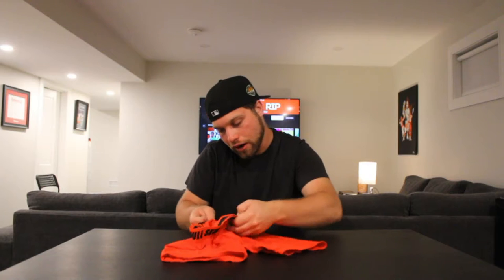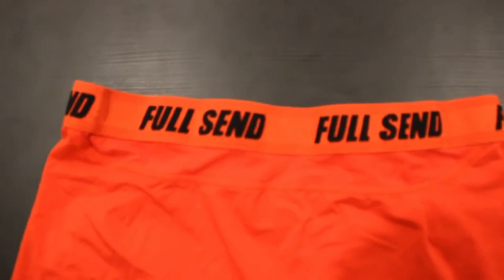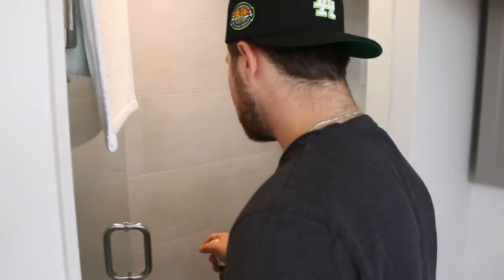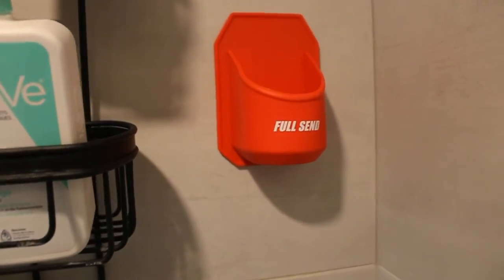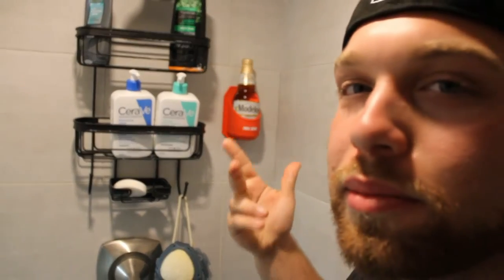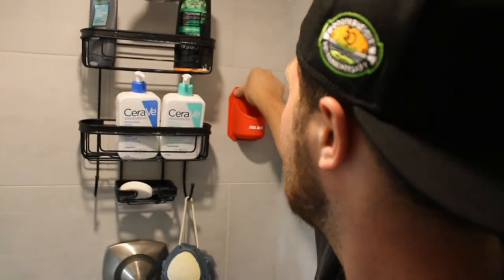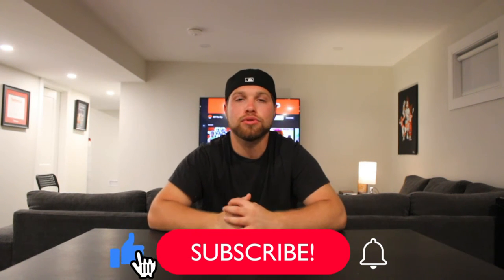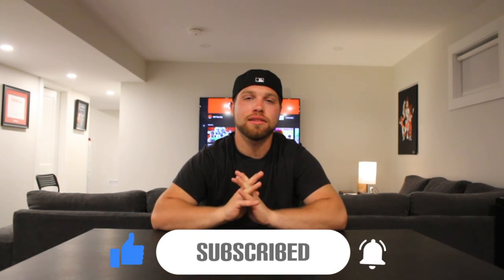FULLSEND JULY DROP 2021 UNBOXING & REVIEW (SHOWER CADDY??)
Vince reviews his pickups from Fullsend's July Drop for 2021!! This was a small haul this time around but nonetheless some interesting cops!! Did y'all cop anything from the drop?? Rate Vince's pickups in the comments & what you thought of them???

Let's always start right off the rip!! Vince's goal was to always cut to the chase & get right off the rip in his dream for content creation!! Based out of the Greater Toronto Area, we refuse to comply to the status norm & always keep it real by talking about what & when we want to!!! We create a diverse range of the video content & additionally our podcast titled "The Rip" on all streaming platforms!!!

Check us out on Instagram, Twitter, TikTok, Facebook, & here on YouTube!! You can tune into "The Rip" on Spotify, Apple Podcasts, Anchor & all other streaming platforms as an alternative to here!!!

Constant appreciation goes out to Angelo Grande, Anthony Grande, Sam Iozzo, Suk Boparai, Andre Noce, & Eman Lipari for constantly helping us grow on the inside & outside!! From editing to sending emails, thank you!!!

You can check out everything OTR related at @offtherip.otr !!! Our personal accounts you can follow are: @vince_iozzo @grandaay @anthonygrande77 @samanthaiozzo @sukboparai @mr.noce & @emanuel1771lipari !!!